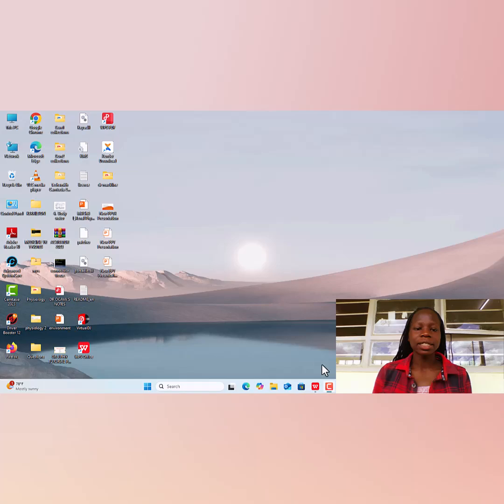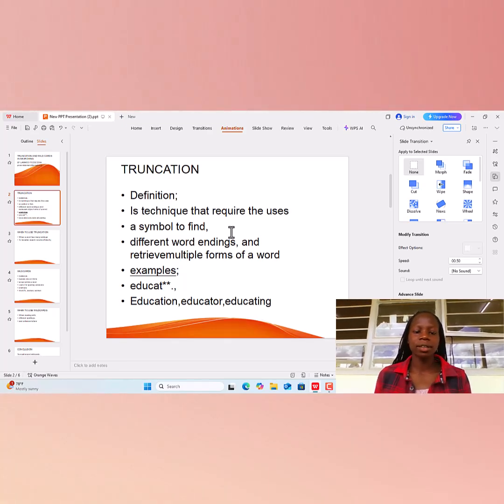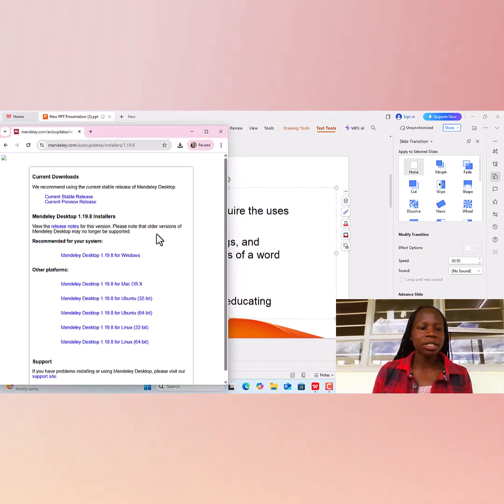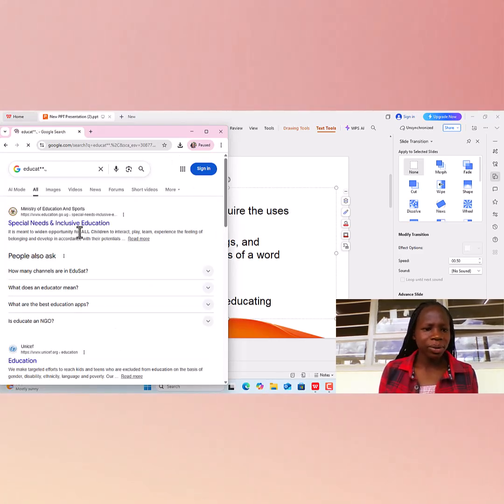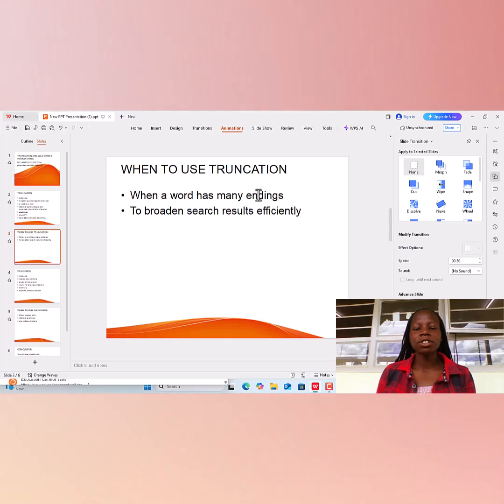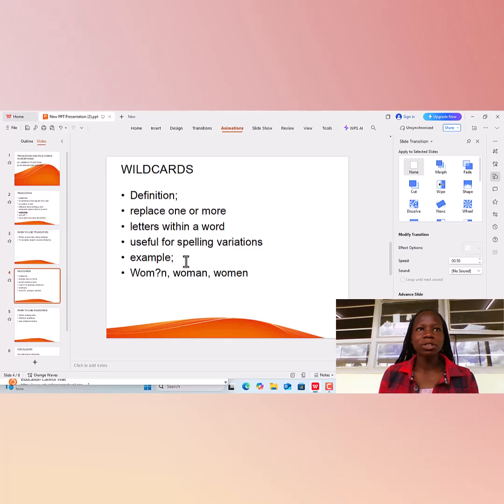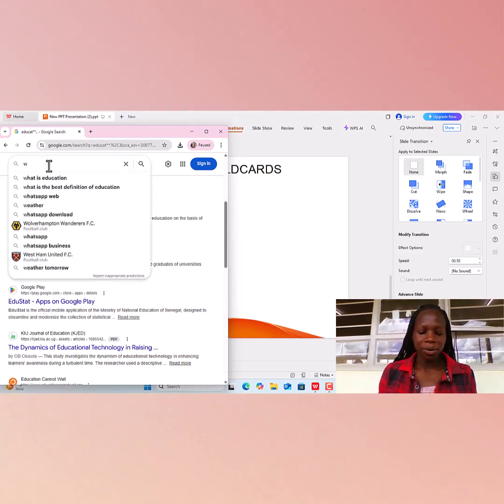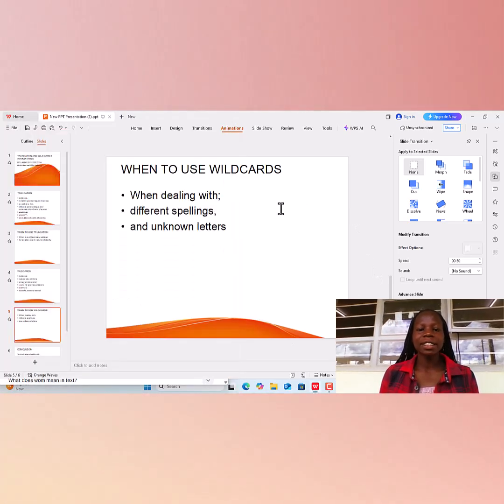SIMPLEST WAY OF USING TRUNCATION AND WILDCARDs